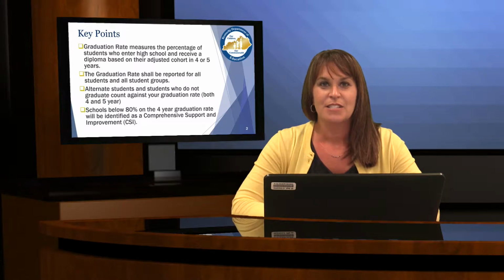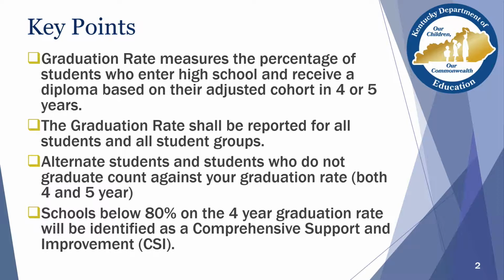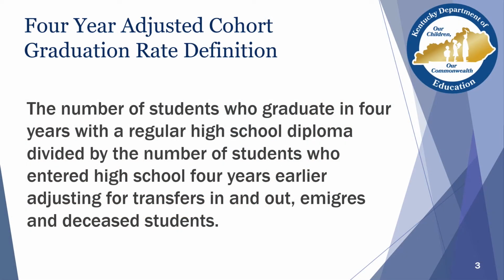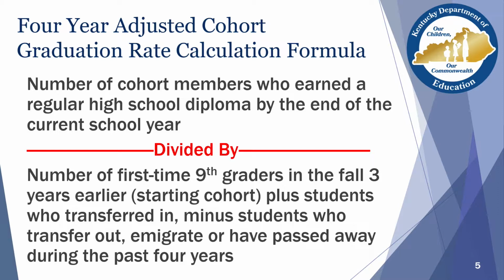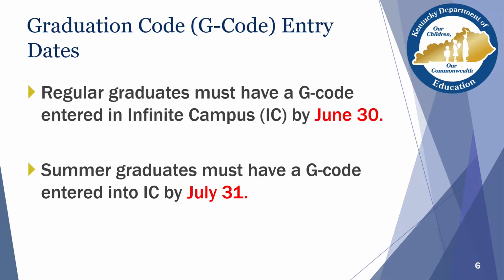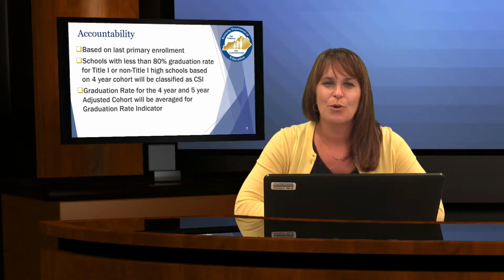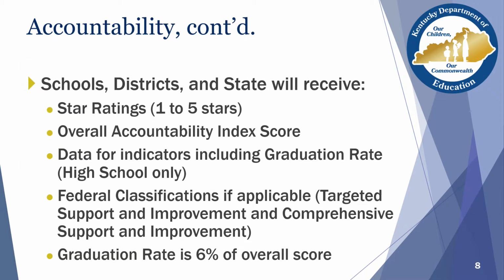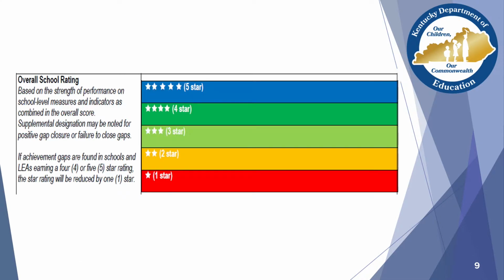OSAA Training Series: Graduation Rate - High School